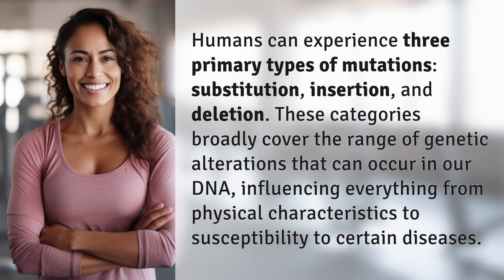How many types of mutations do we have?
Unveiling the Mystery of Mutations 👉 Mystery Mutations 👉 Discover the three main types of mutations that can impact genetic makeup and influence traits and health outcomes in humans.

Laura S. Harris (2024, March 26.) How many types of mutations do we have?
    🌐 AskAbout.video